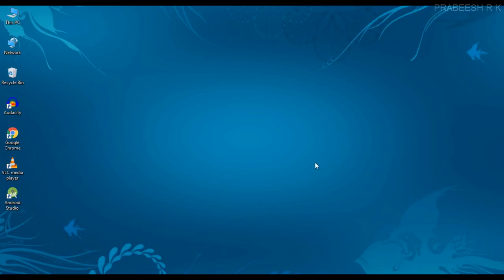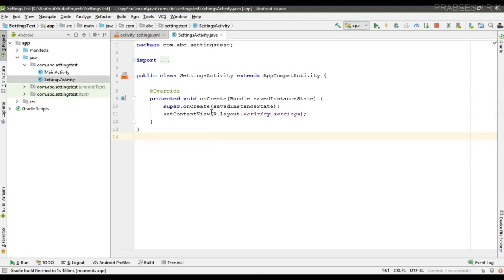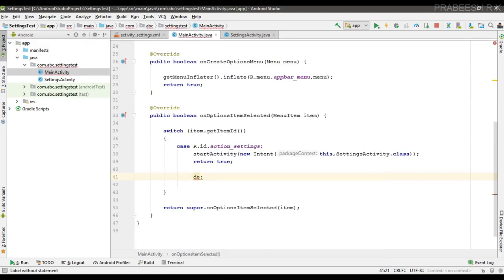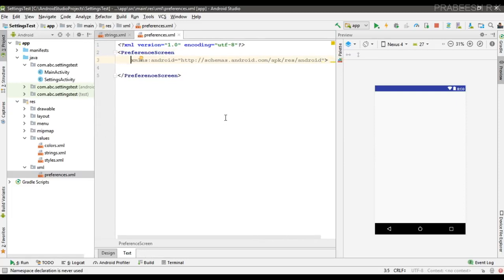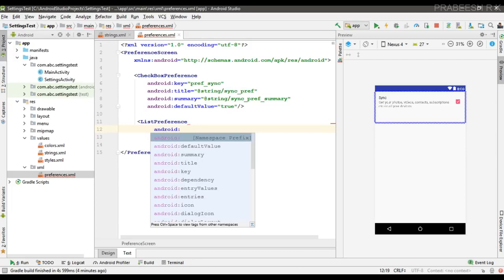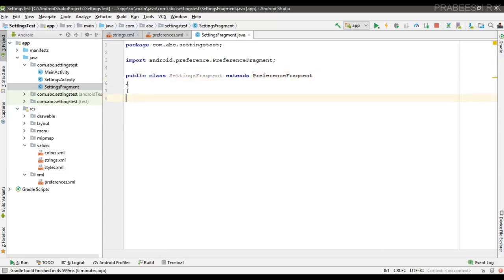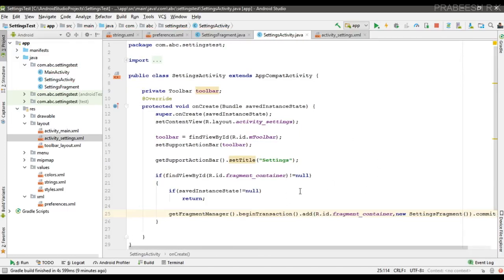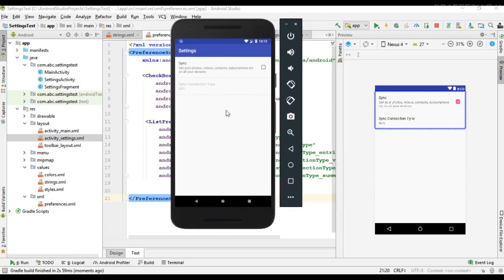Android tutorial (2018) - 80 - Create Simple App Settings Page Using Preference API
In some situation your app needs a settings page. For example you can allow user to change Theme of your app and you can allow the user to enable or disable notifications from the app itself. All these cases you have to create a separate settings activity for your app.

Android Framework contains an API called Preferences that allow you to create app settings page without using any view widgets. Preferences API uses objects of its sub classes for creating each settings item.

Example
CheckBoxPreference
ListPreference

You can user Preferences Activity or PreferenceFragment for creating App settings. Recommended way is to use PreferenceFragment.

In this video we learn about how to create a simple settings layout using Preferences Objects.